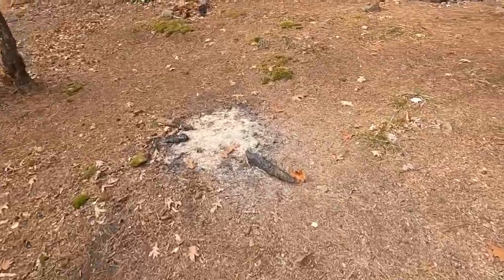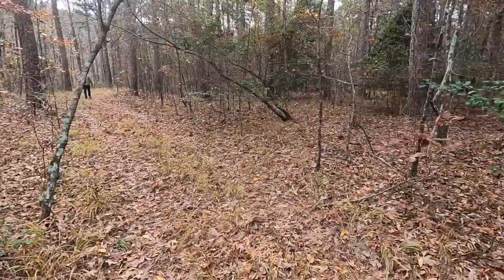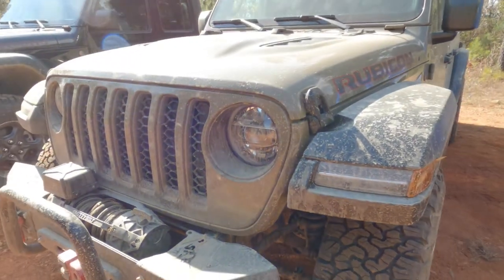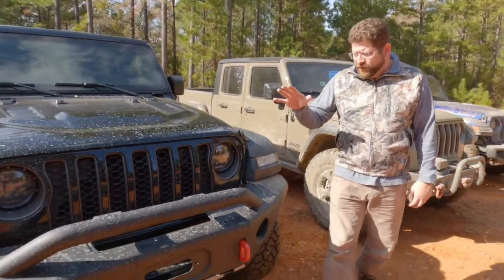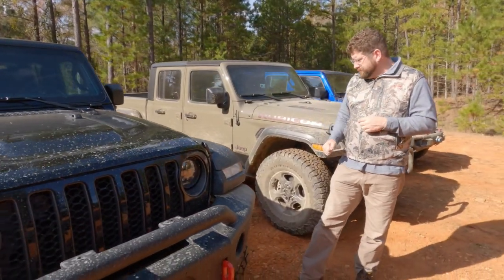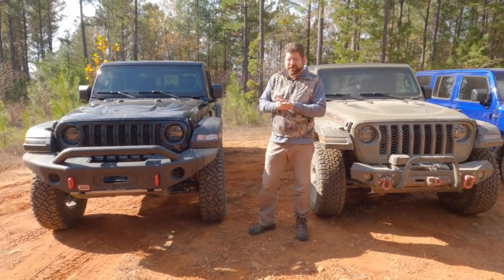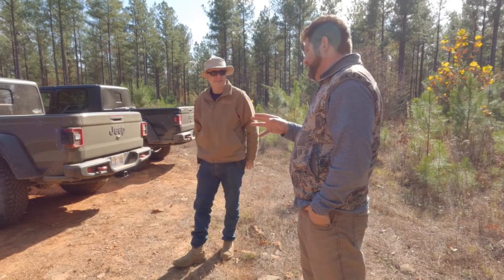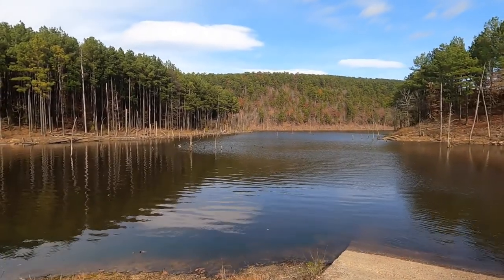Three jeeps in the Ouachita National forest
We take three different jeeps to the Ouachita National Forrest.  Watch to find out what we found.